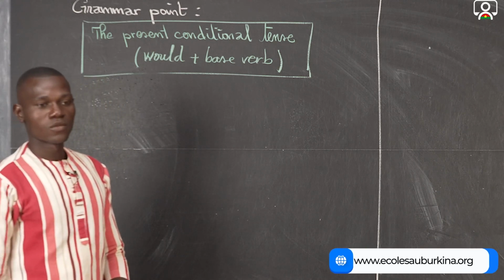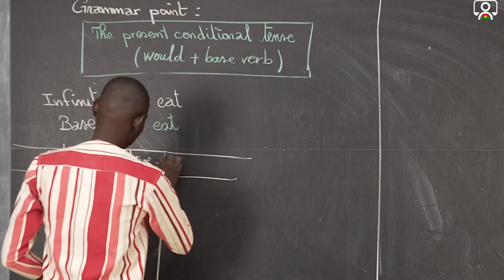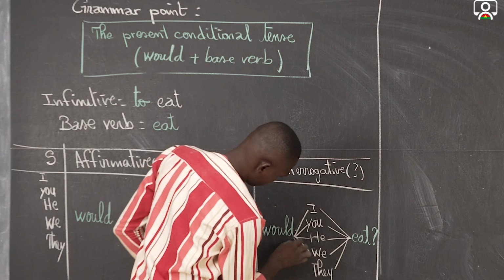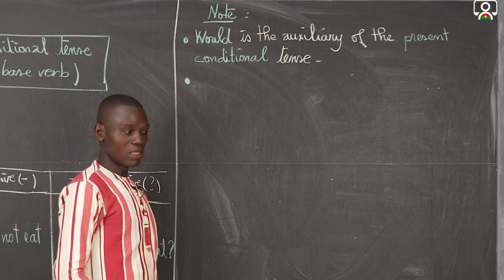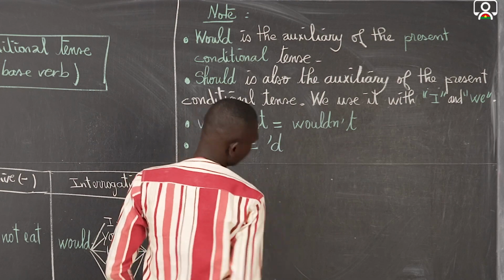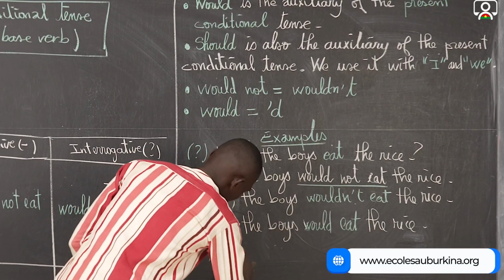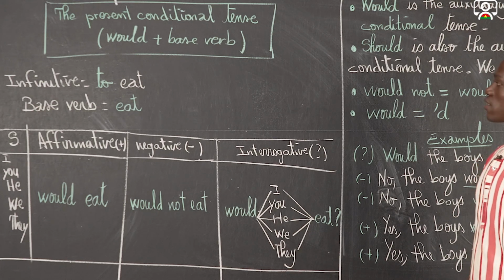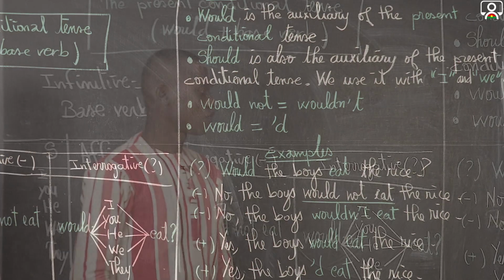Cours - 5e - Anglais - Grammar : The present conditional tense 1/1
Cours - 5e - Anglais - Grammar   lesson11   seq01   The present conditional tense

et retrouvez les cours et les exercices par niveaux et par matière.